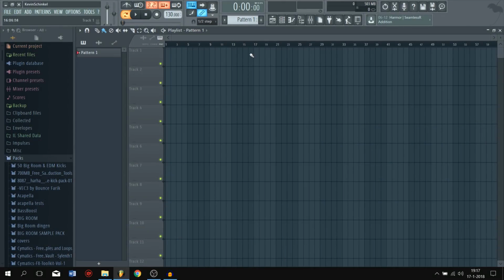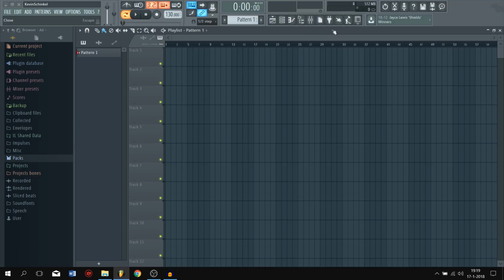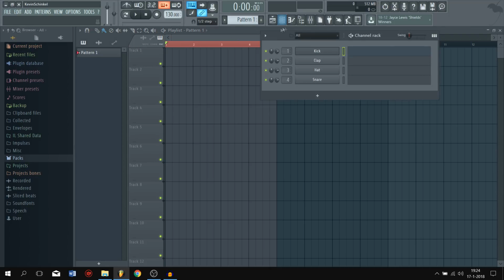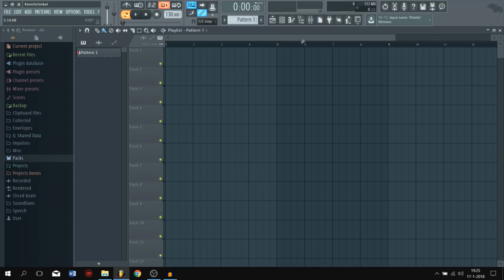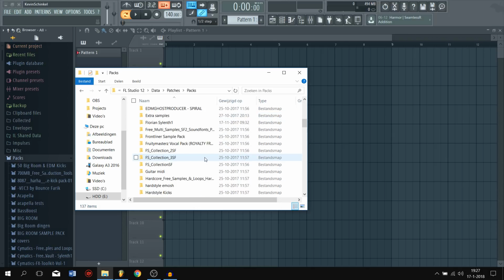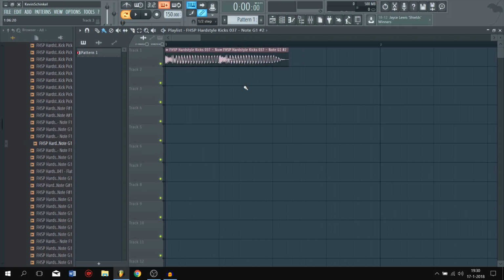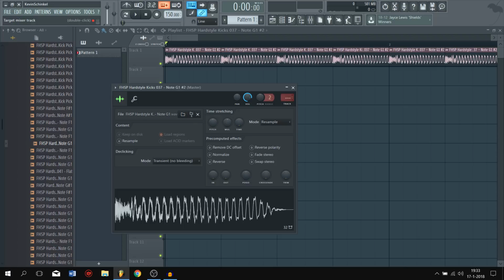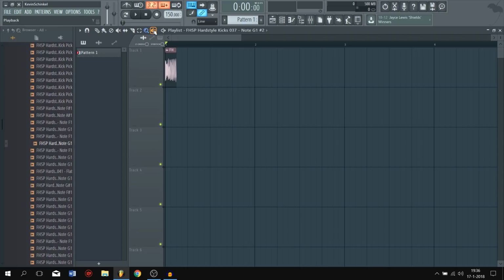HARDSTYLE TUTORIAL SERIES - Key Features In FL Studio (Beginner's tutorial) [FL STUDIO 12]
This is my first episode of my hardstyle tutorial series! I hope you enjoy! This video will cover the basics of FL Studio, later on, we will make a track! But before you can do that, you have to understand your DAW!
I will post more songs in the future!

 Leave a comment about which one you want to hear!